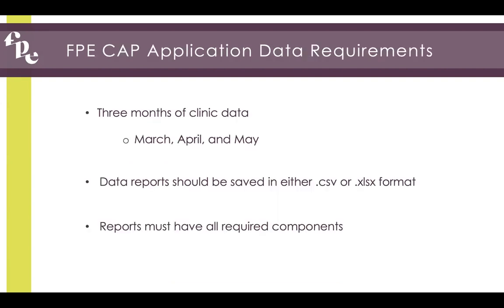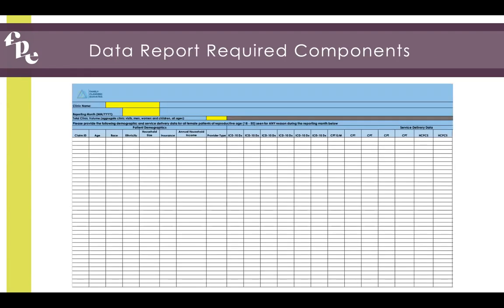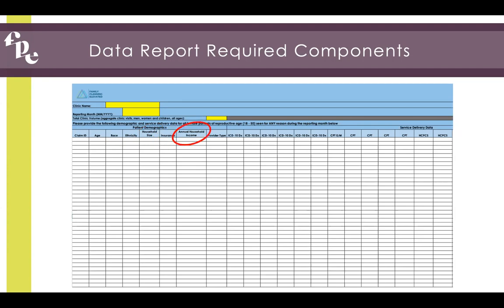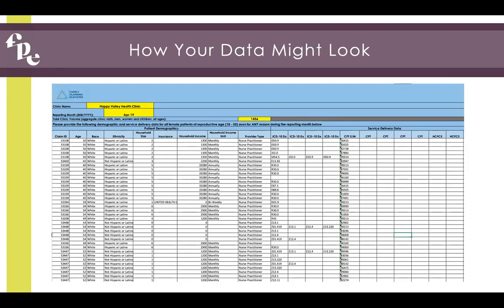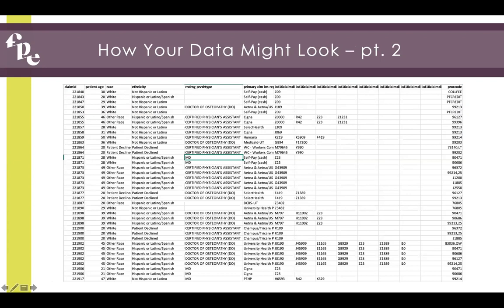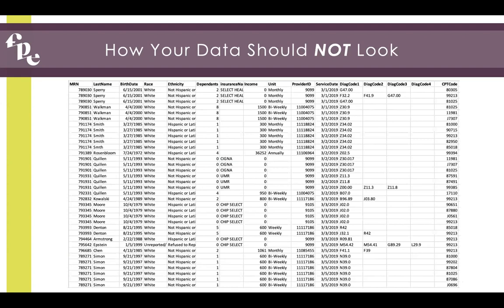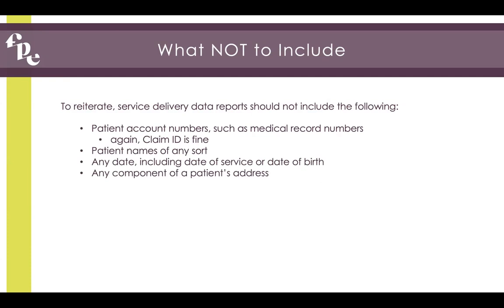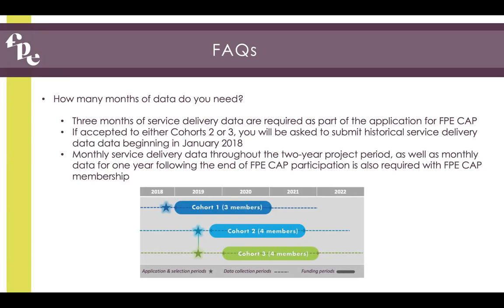FPE CAP Monthly Data Webinar